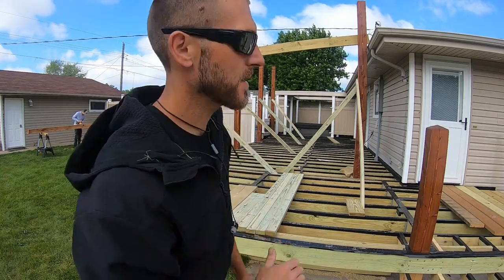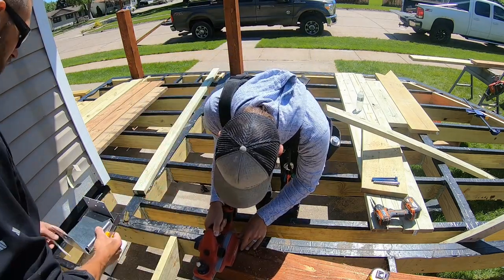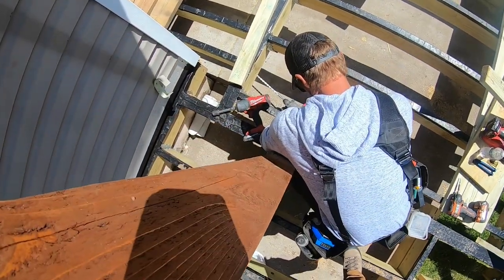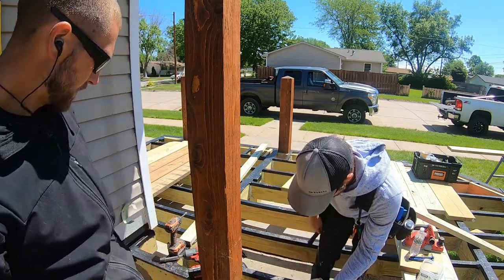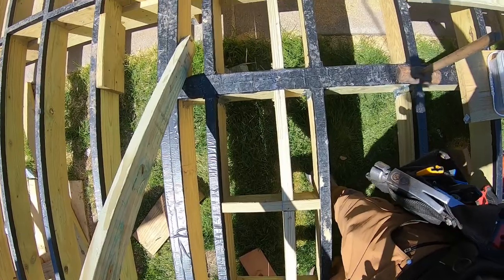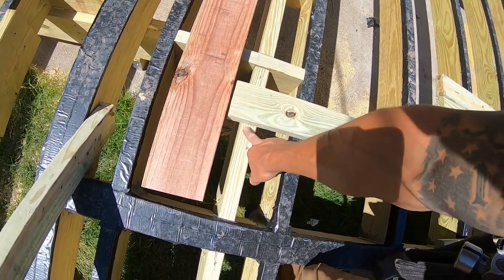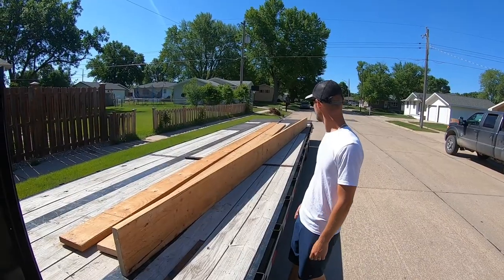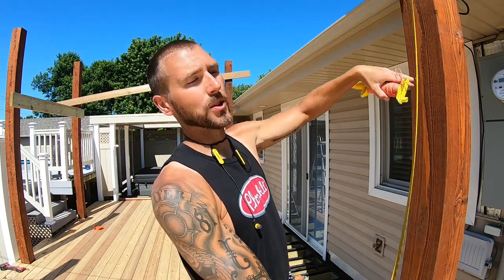Cedar Deck and Pergola Part 3 Episode 57 ( Setting Post, LVL's, Pic Frame Blocking)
Cedar Deck and Pergola series we set post, finish blocking and finally install our monster 2 ply lvl. Keep Hammerin'!